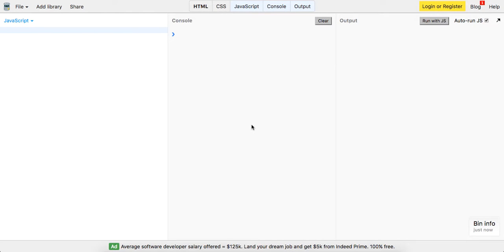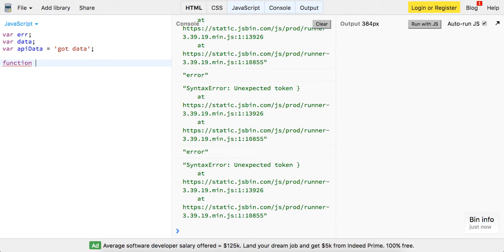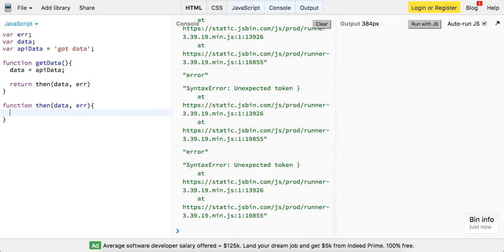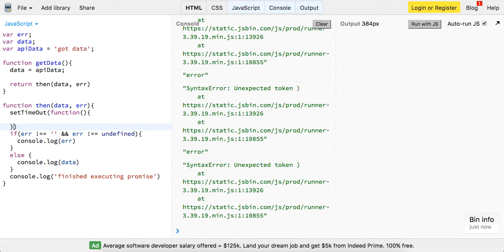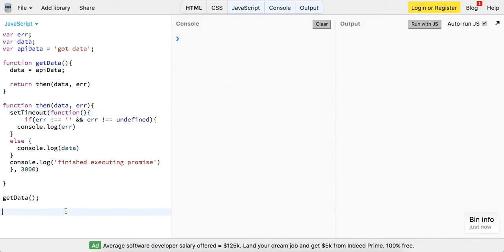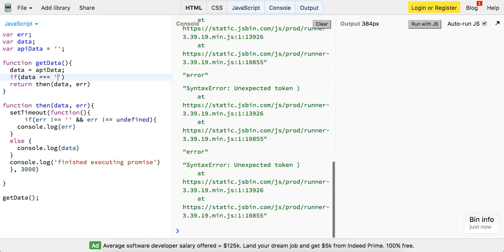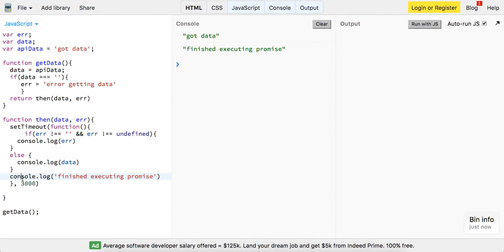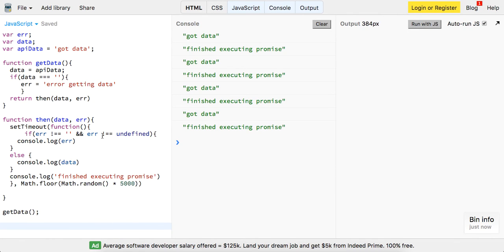JavaScript .Then() Function Explained